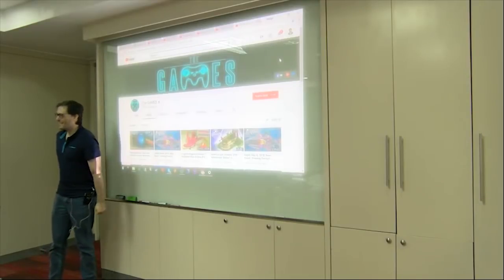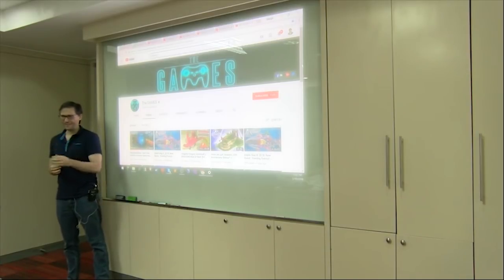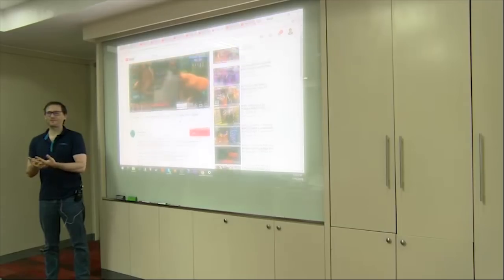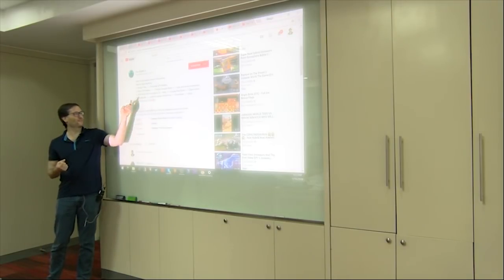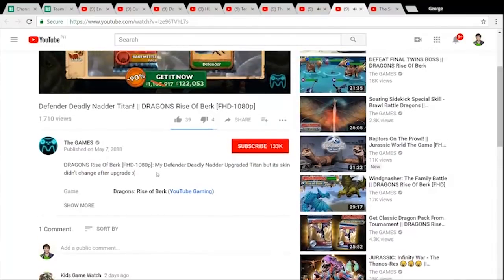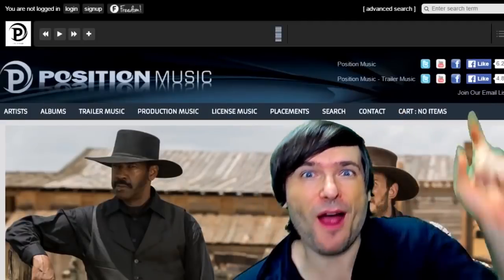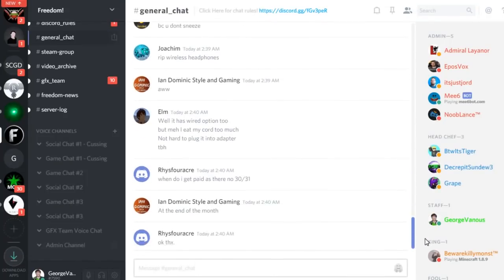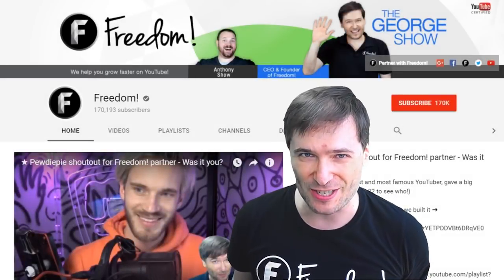★ KYC #4 - Inside the office!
How we train our staff in the Freedom! office to consistently review your channels.

YouTube is focused on quality in 2018 and is terminating many channels that do not follow the rules. KYC is Know Your Channel, an educational video series by George Vanous, CEO and founder of Freedom!, that teaches you by example how to keep your channel safe and improve your content quality.

Let's grow together as a family - Partner with Freedom!

0:00 - Poetry in Motion - download ➜
1:09 - Elven Cliffs - download ➜
3:27 - Daenerys Lullaby (Dreamers Waltz) - download ➜
6:49 - Ave Libertas - download ➜
10:11 - Tear it Down - download ➜

▼ Heartbeat

▼ Freedom! links

Freedom! community

Freedom! support

Freedom! Twitter

Just choose "Freedom!" when signing in to get all this for free:

1. Music Factory is 100% safe to use because Freedom! owns all the music outright

2. Position Music and FiXT music, used in Call of Duty, NBA and Far Cry, is now for free to all Freedom! partners

4. AudioMicro 150,000+ catalog of music and sound effects licensed for free to all Freedom! partners for commercial purposes